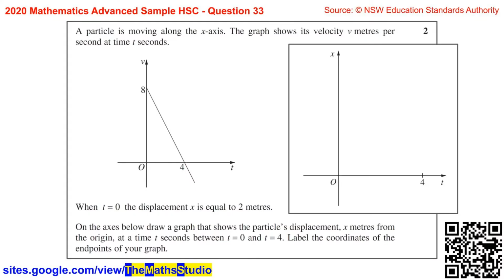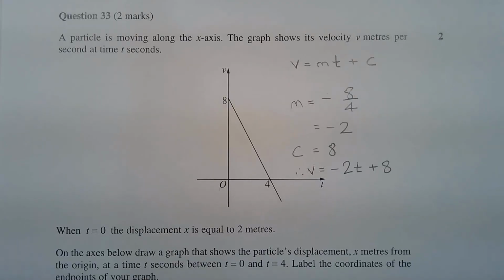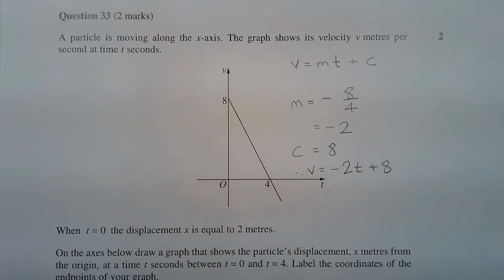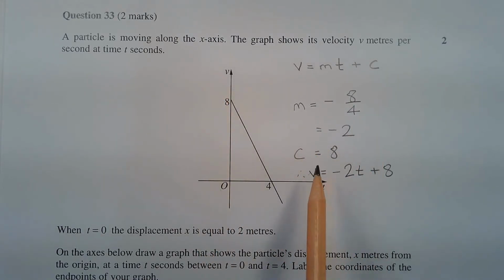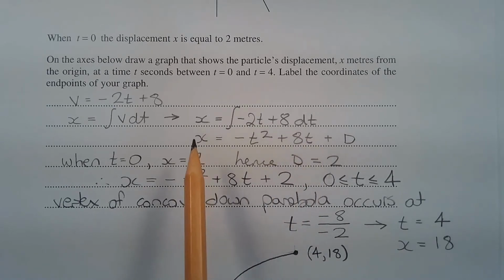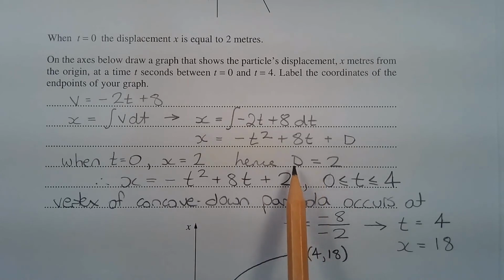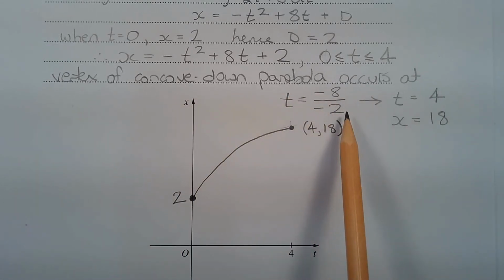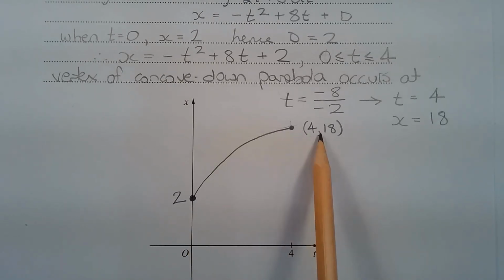2020 Maths Advanced Sample HSC Q33 Sketch graph of particle displacement given its velocity